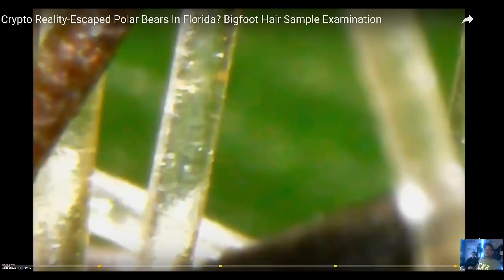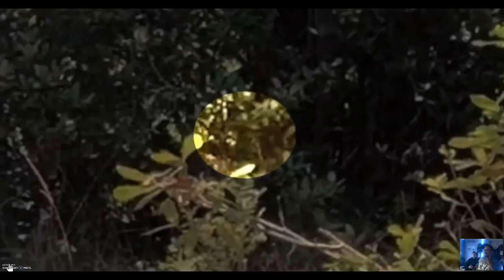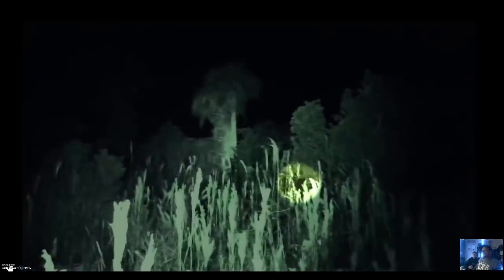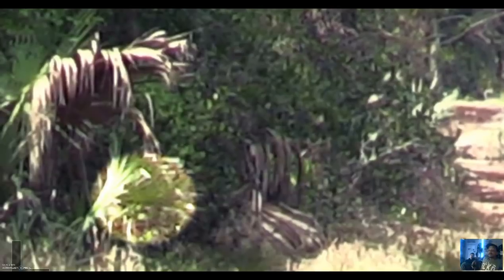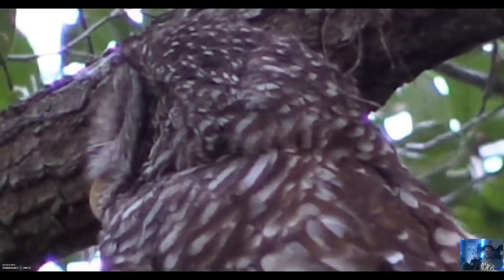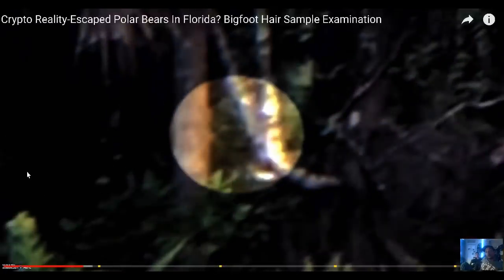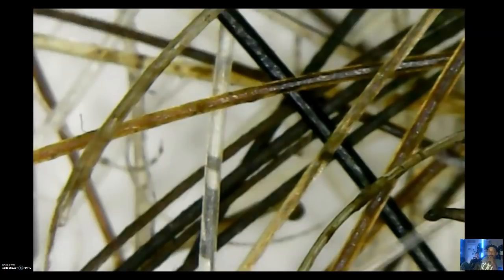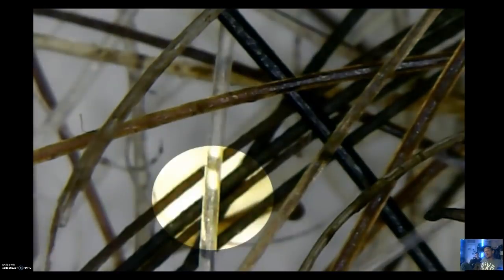reaction video for julie....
on this channel where dedicated in finding sasquatch..and we will